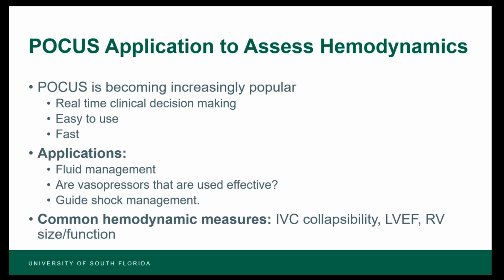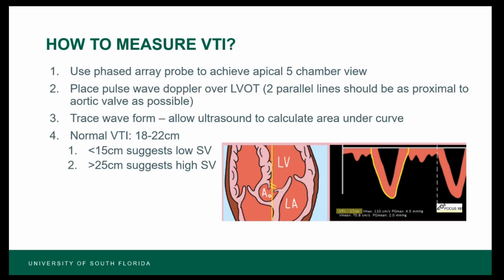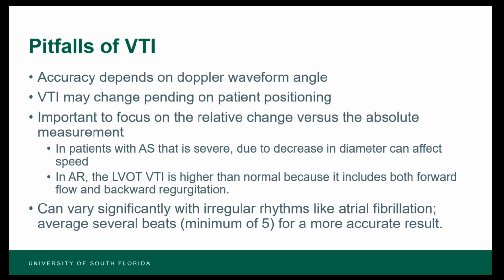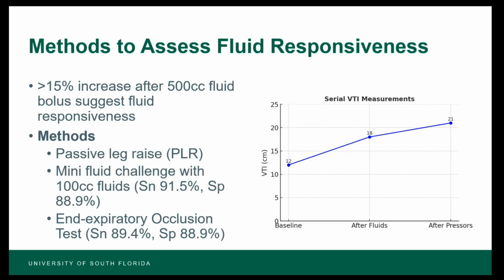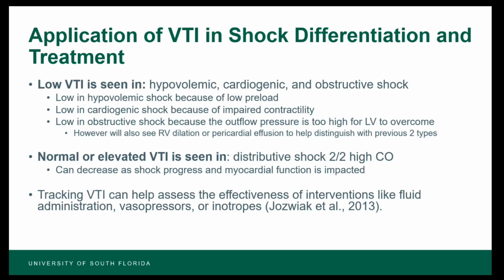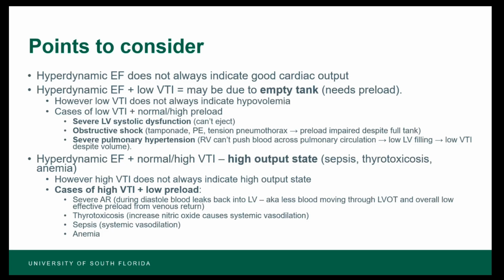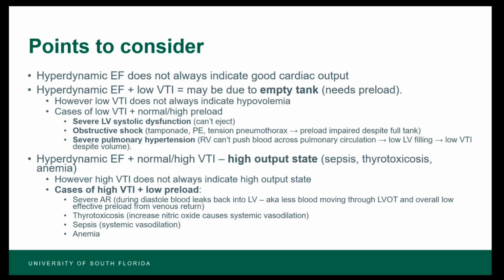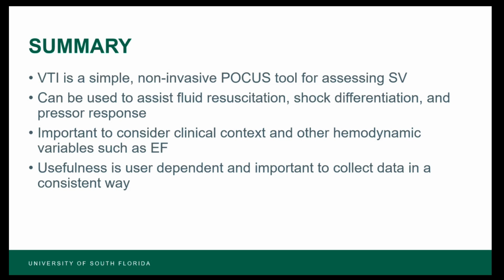VTI: A Hemodynamic Assessment Tool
Drs. Dalan Smallwood, Bianca Sanchez, Bianca Glass, Nancy Nguyen and Joseph Gottschalk review basic use of VTI across the aortic valve to understand patient's hemodynamics, fluid responsiveness and classify shock.